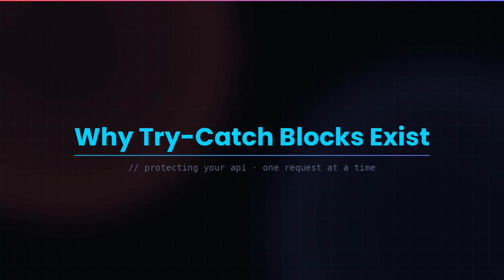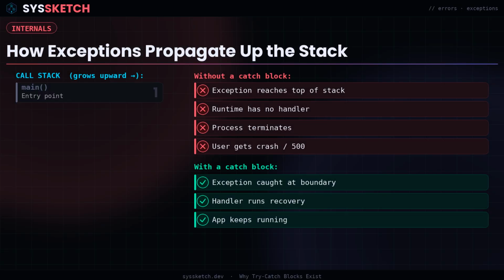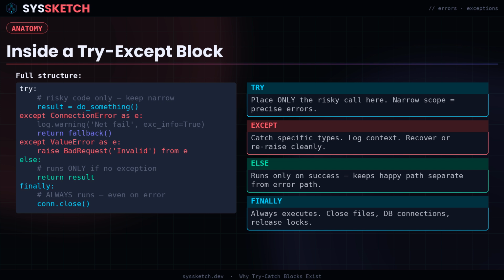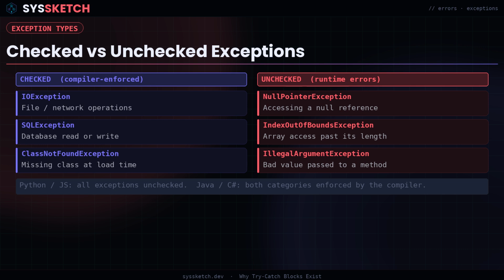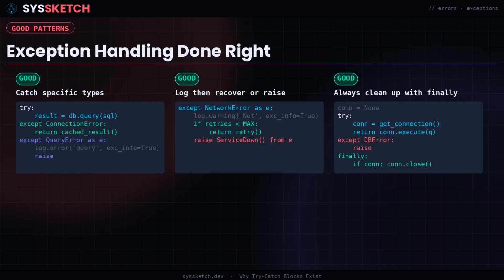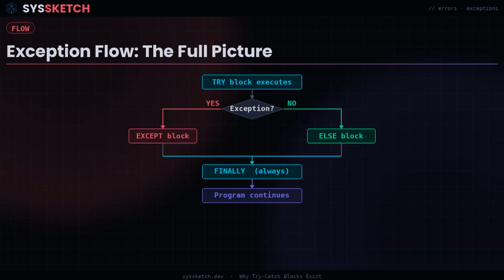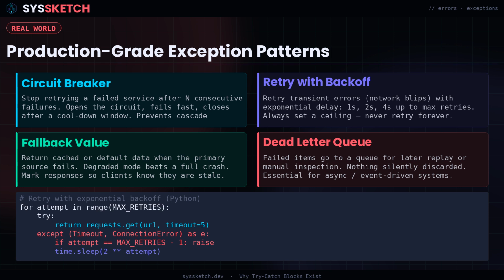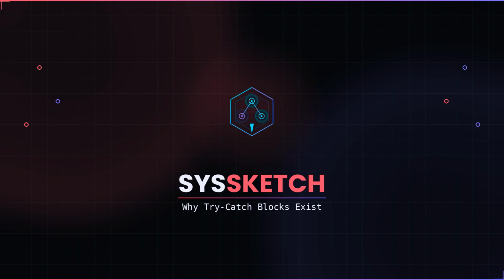Why Try-Catch Blocks Exist (Explained Visually)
Your code works perfectly in development. Then in production the database goes down for 30 seconds — and everything crashes. In this video we build a complete visual mental model of how exceptions work, how they propagate up the call stack, and how to handle them in a way that makes your system resilient instead of fragile.

In this video:

• What happens when exceptions aren't handled and why unhandled failures crash applications
• How exceptions propagate up the call stack frame by frame until they're caught
• The anatomy of `try`, `except`/`catch`, `else`, and `finally`, and the role each one plays
• Checked vs unchecked exceptions and how different languages approach error handling
• Three exception handling anti-patterns: silent swallowing, overly broad catches, and losing error context
• Best practices for handling exceptions: catch specific types, log appropriately, recover or rethrow, and always clean up resources
• A complete visual model of exception flow through an application
• Production resilience patterns including circuit breakers, retries with exponential backoff, fallback values, and dead letter queues

No cryptic stack traces. No brittle error handling. Just the mechanics behind writing software that fails gracefully.